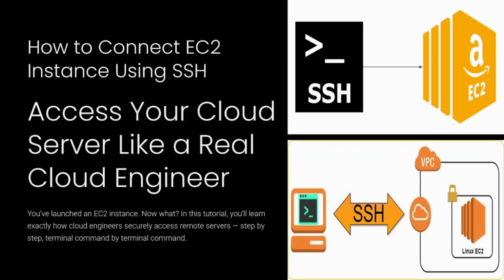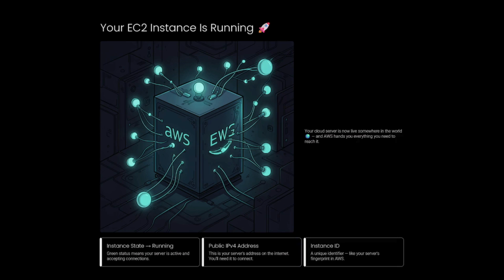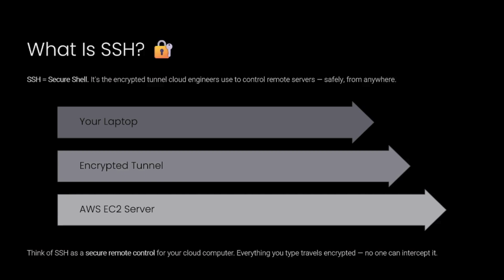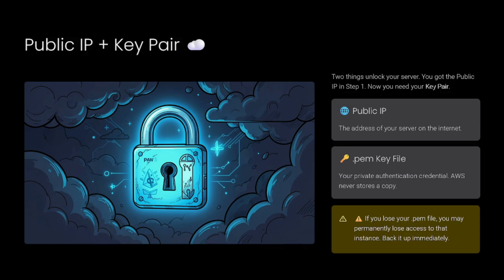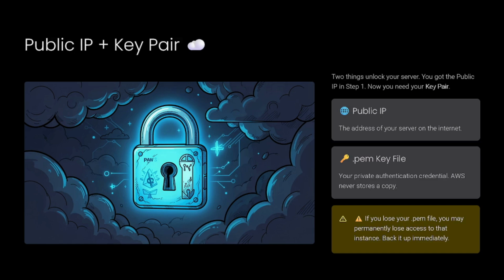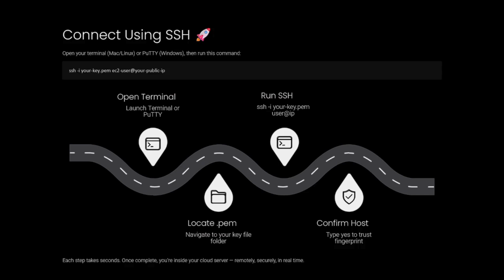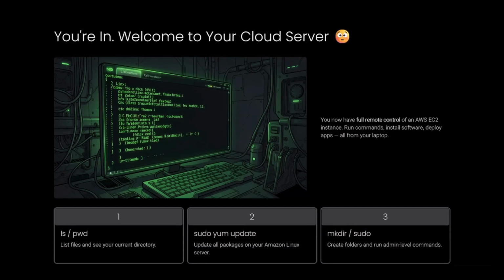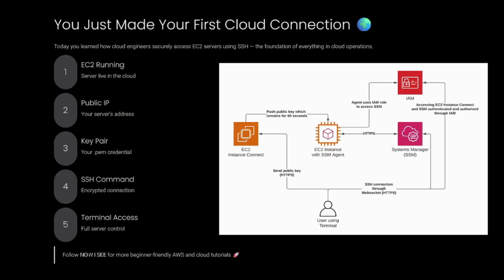AWS EC2 SSH Connection Tutorial for Beginners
Have you ever wondered how cloud engineers control servers running somewhere across the world? 😳☁️

In this beginner-friendly AWS tutorial, we’ll learn how to connect to an EC2 instance using SSH step-by-step.

🌍 What is a Public IP?
🔑 Why is the .pem key file important?
🚀 How to connect using Terminal or PuTTY
☁️ How cloud engineers remotely manage AWS servers

This video is perfect for beginners starting their Cloud Computing, AWS, or DevOps journey.

Learn with simple explanations, real AWS Console visuals, and practical cloud concepts.

🔥 Follow NOW I SEE for more beginner-friendly cloud tutorials.